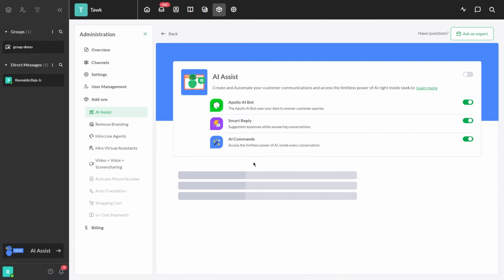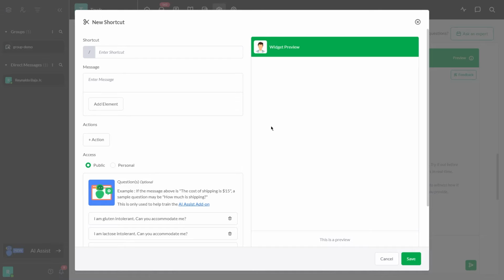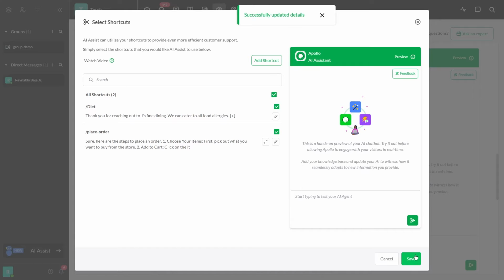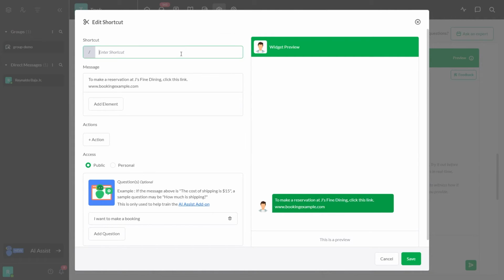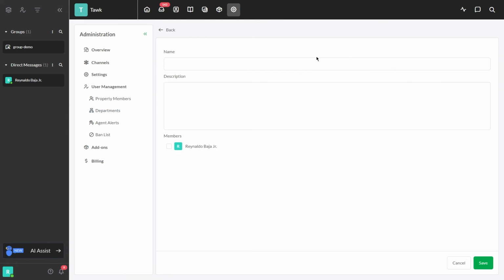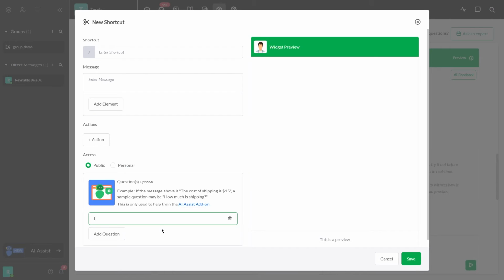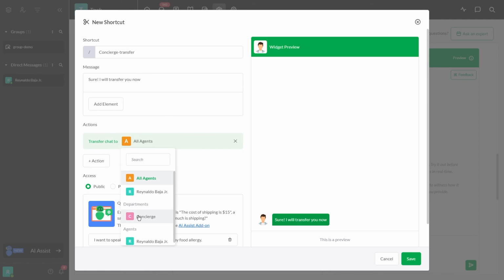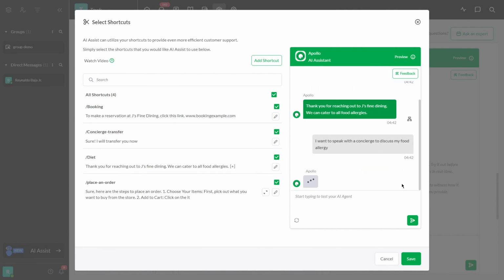How to set up suggested messages within AI Assist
In this video, we'll show you how to set up suggested messages within AI Assist. Learn to configure and customize AI Assist to provide helpful message suggestions, improving your communication efficiency. Whether you're new to AI or looking to fine-tune your setup, this tutorial has you covered.